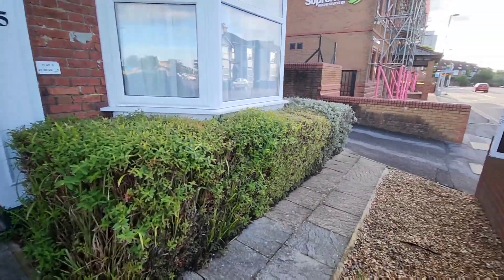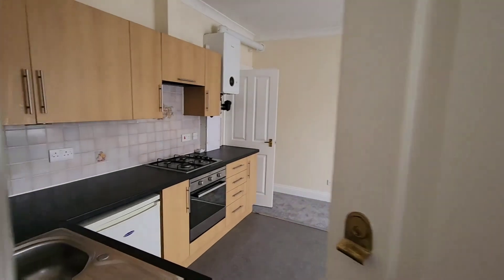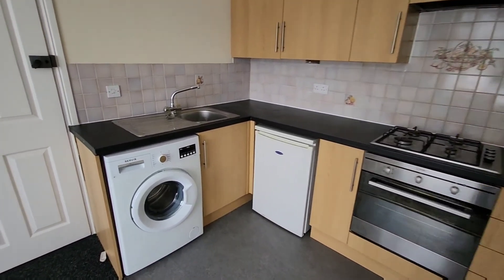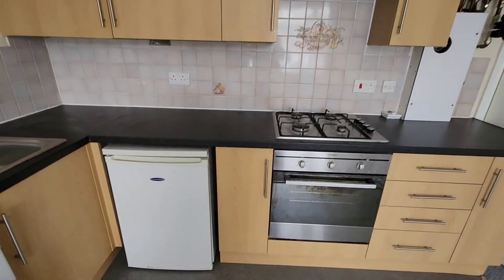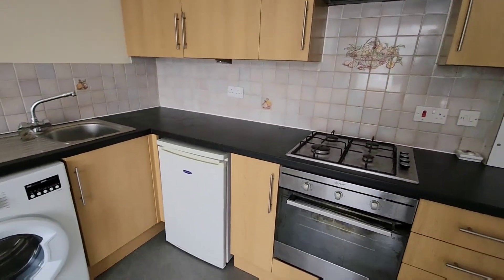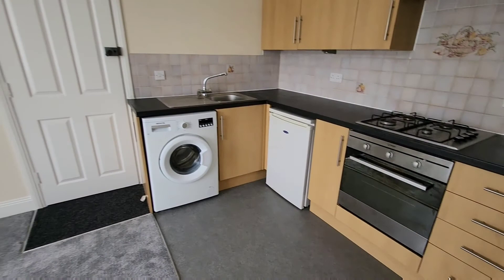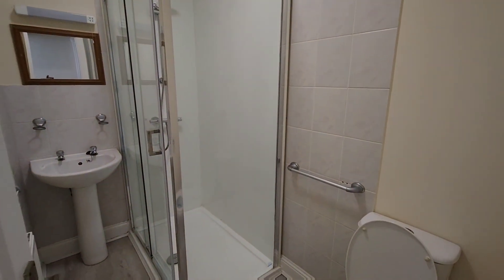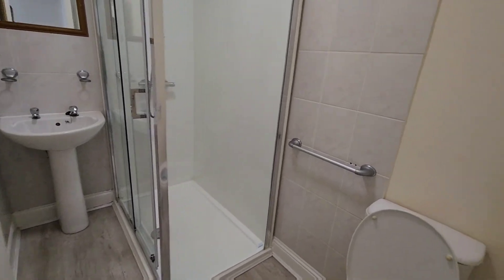Shirley Road, Southampton - A walk thru.